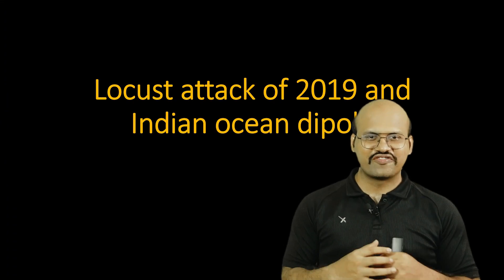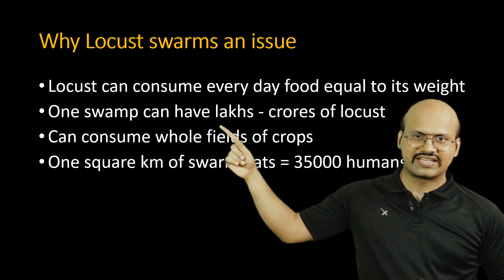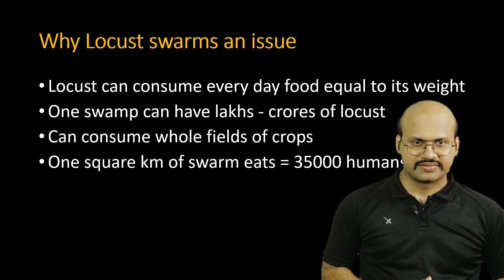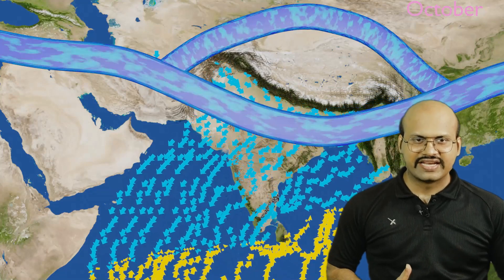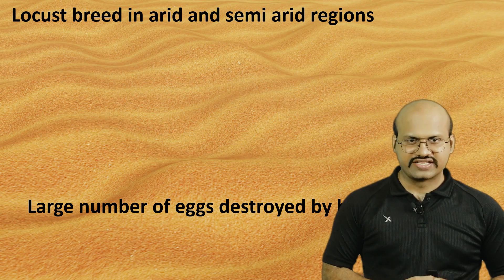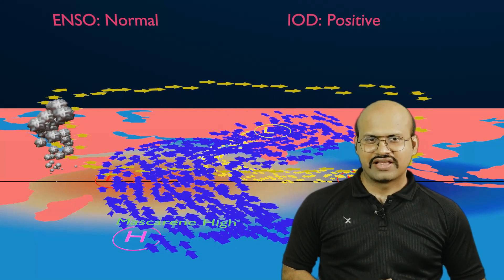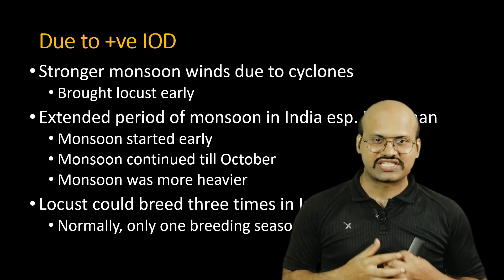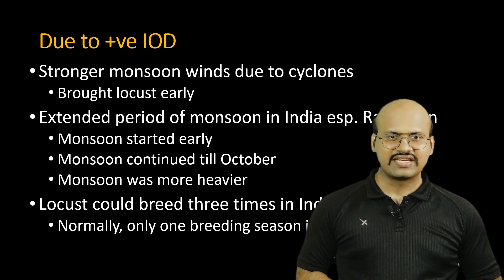Locust attacks and role of Indian ocean dipole for UPSC with animation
*Video Description*